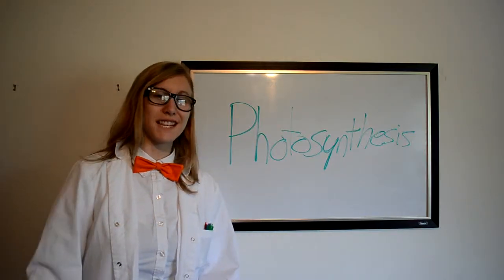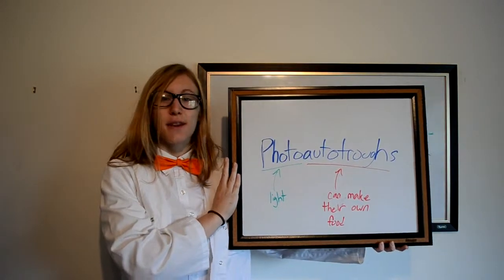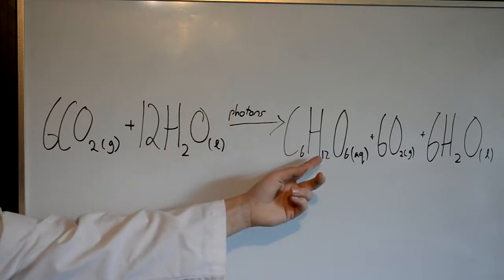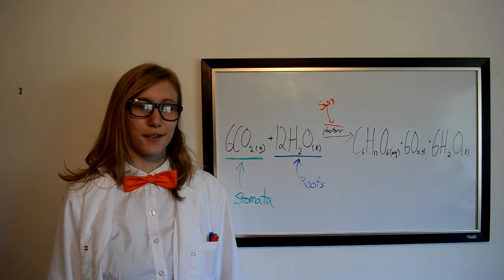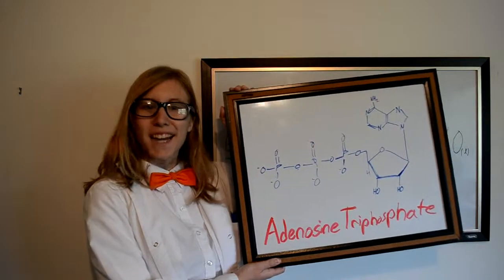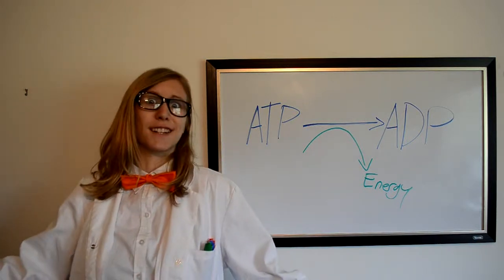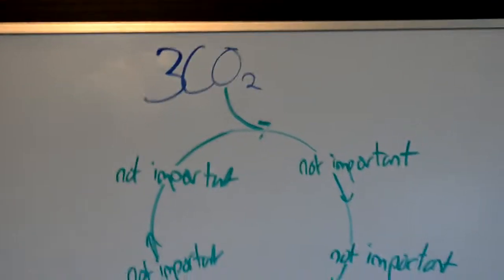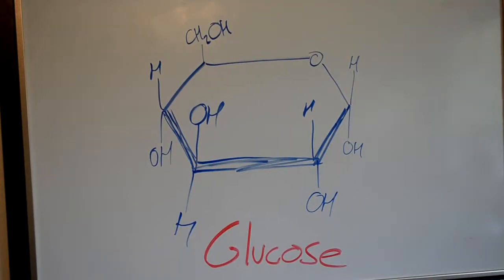Photosynthesis(Part 1/2) (Remi-Rix the Science Chick)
Remi-Rix explains photosynthesis and cellular respiration with funny whiteboard drawings.